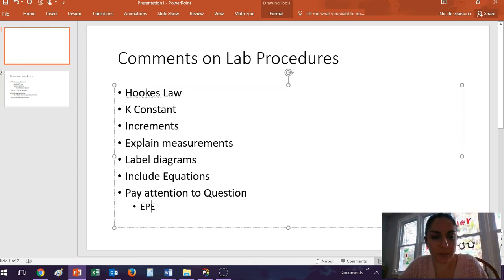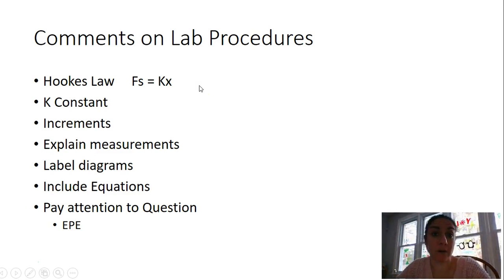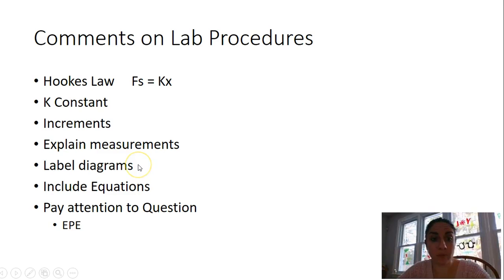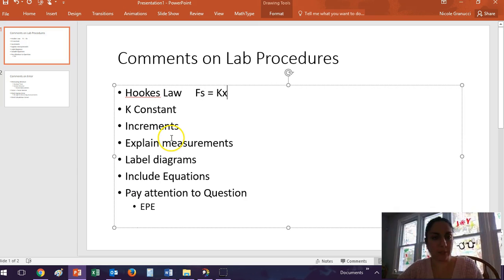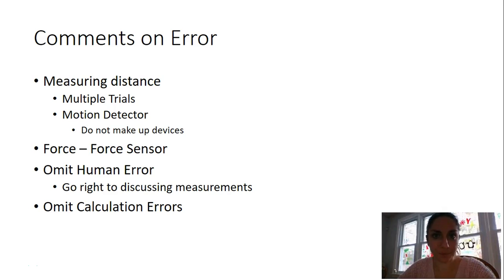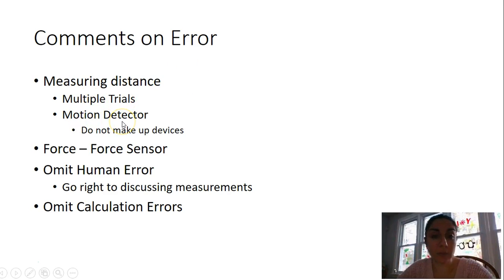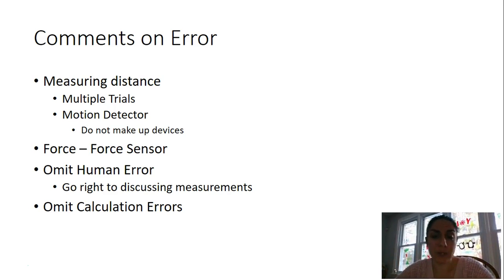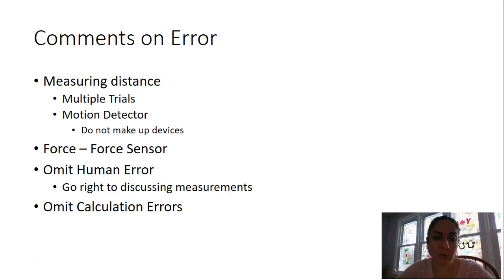Bungee Lab Procedure Feedback